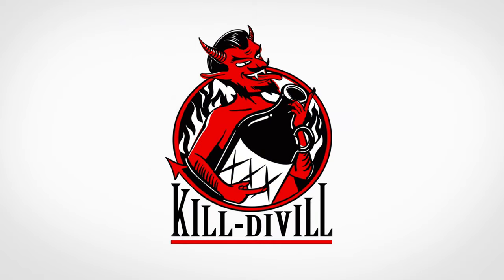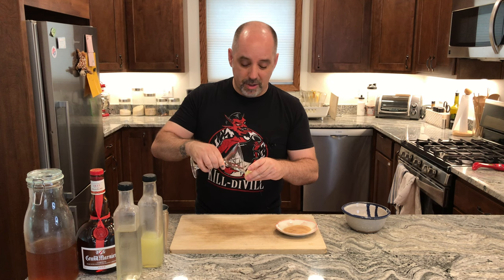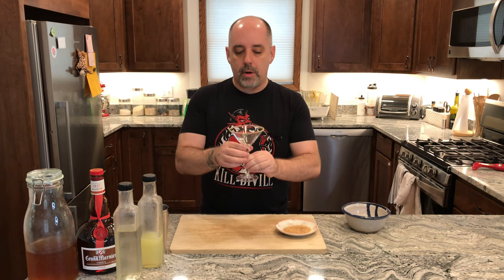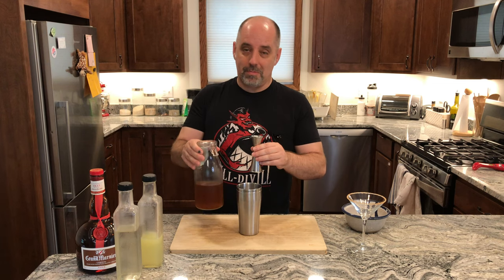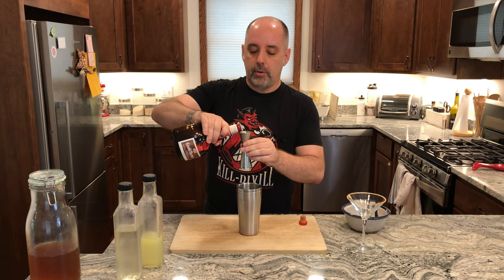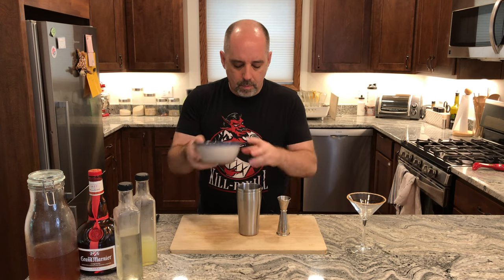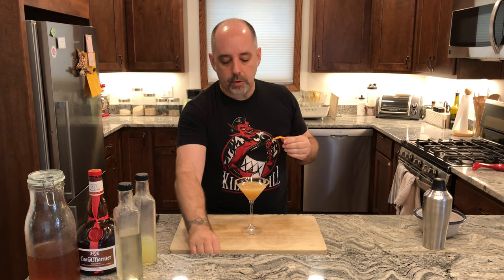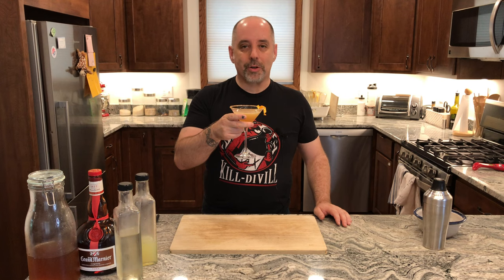How to Make the Cap'n Coco Cable Car - Just the Recipe - Rum Cocktail - Cocktails At Home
If you just want the recipe for the Cap’n Coco Cable Car, then watch this video!

VIDEOS MENTIONED

FEATURED DISTILLERY
Captain Morgan

RECIPE

Cap’n Coco Cable Car
1.5-oz (45 mL) coconut oil fat-washed Captain Morgan’s Spiced Rum
0.75-oz (22.5 mL) orange curaçao
1-oz (30 mL) lemon juice
0.5-oz (15 mL) 1:1 simple syrup (white or cane)
   *or* 0.33-oz (10 mL) 2:1 simple syrup

Garnish: Cinnamon sugar rim and orange spiral.
Glass: Cocktail/martini

Instructions: Rim glass. Shake ingredients and single-strain into glass. Add orange spiral.

Source: Inspired by Tony Abou-Ganim

CREDITS
Recorded by: J. Anderson
Edited by: J. Anderson
Graphic Design by: Peng Wu